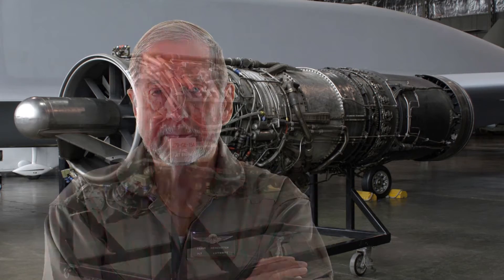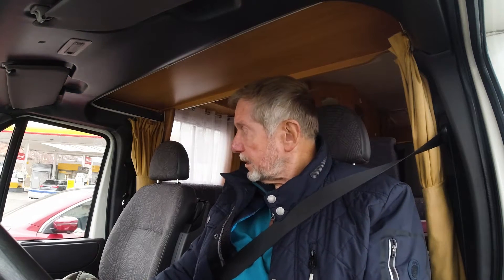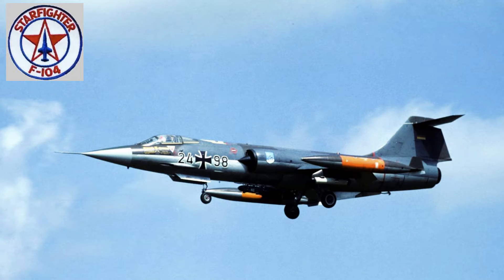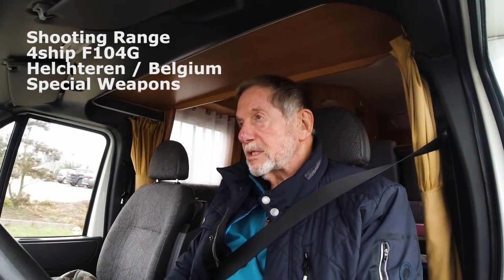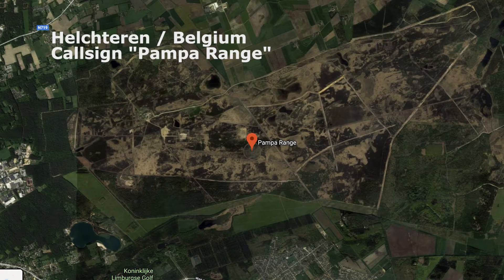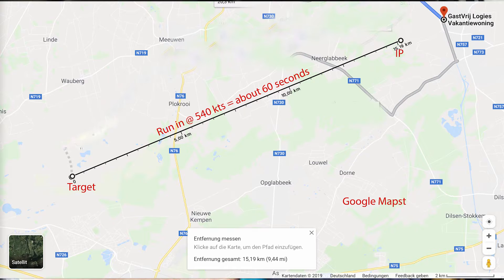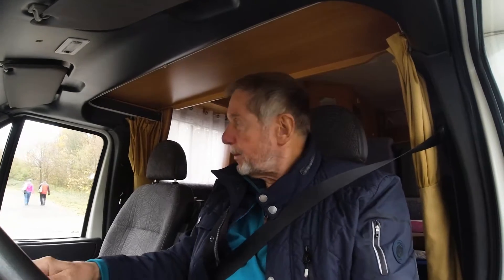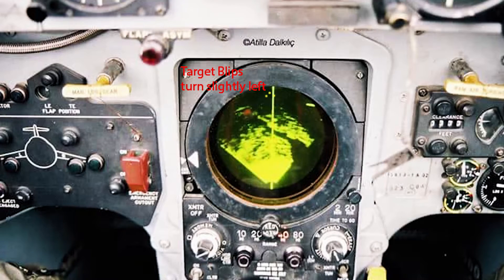How I destroyed a J79 Fighter Jet Engine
Even though it eats everything - I did it!